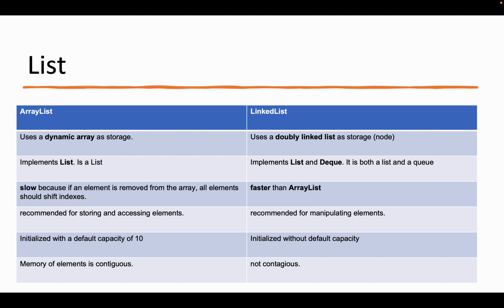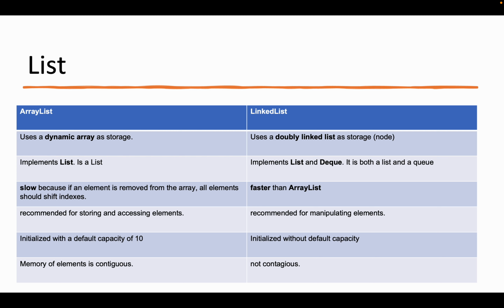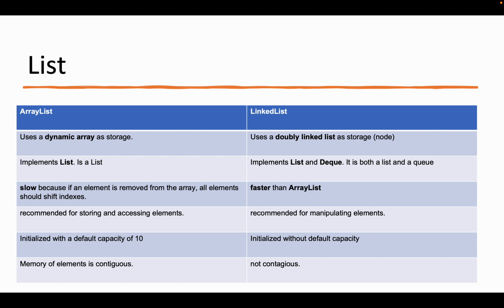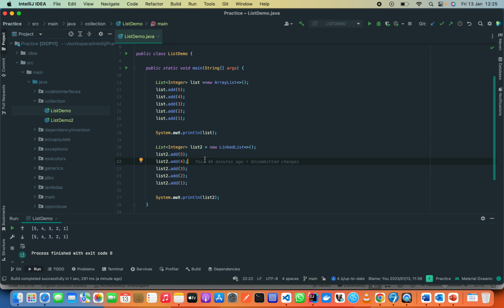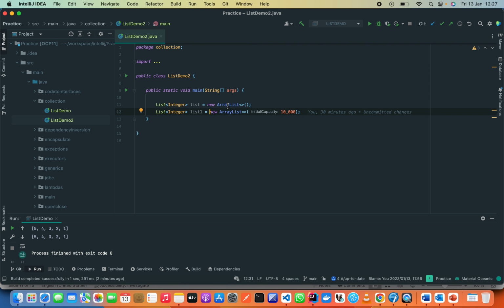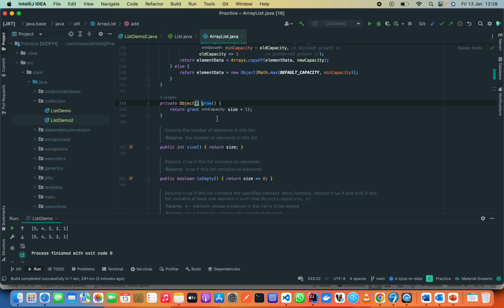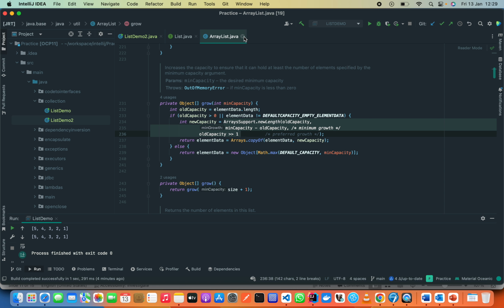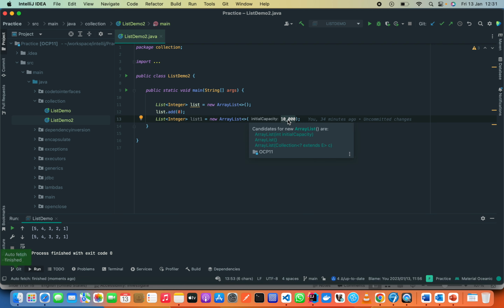Collections Part 5 List , ArrayList, LinkedList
Arrays
Legacy Collection
New Collection API
Benefits
Collections Hierarchy
Iterators
Collection Utility
Comparable
Comparator
Map
HashMap
Map Java 8
Immutable collection
Unmodifiable collection
LinkedList
ArrayList
Initial Capacity